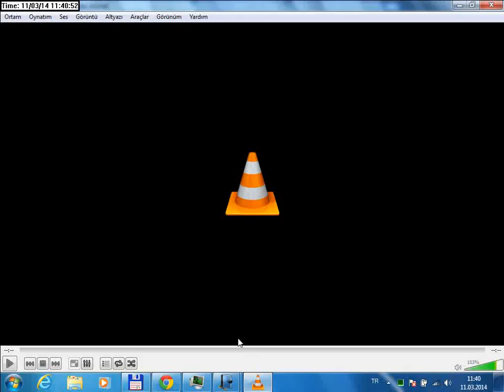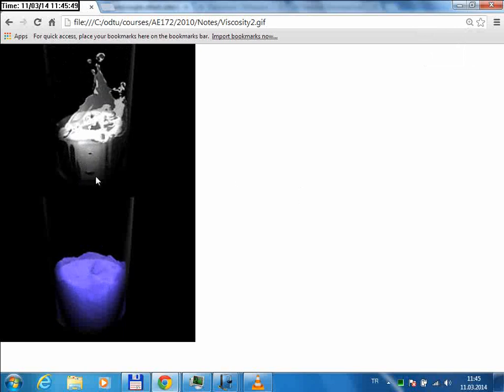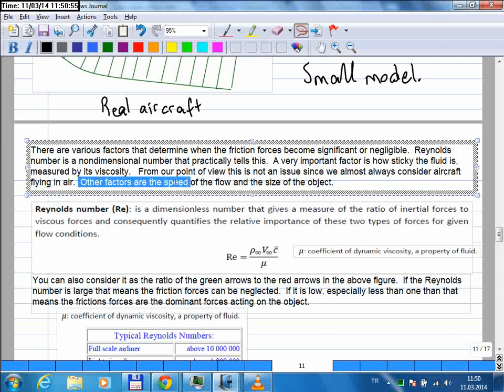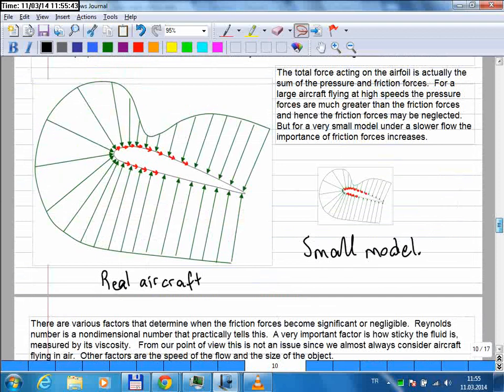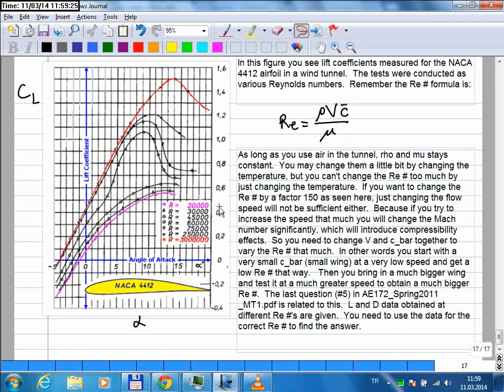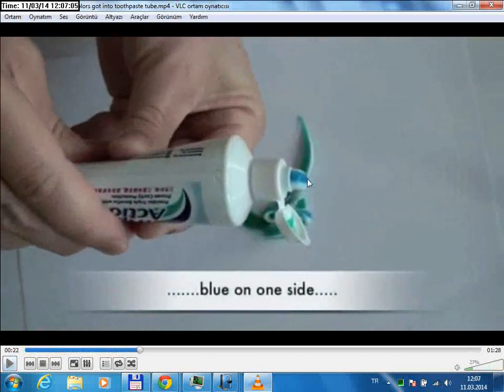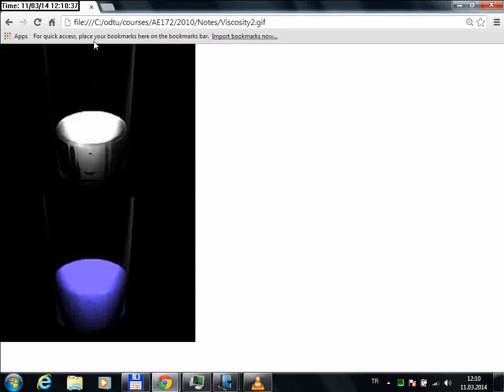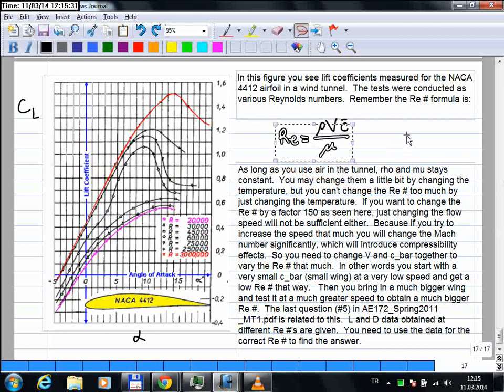AE172 Lecture 11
In this lecture I explain viscosity effects.  I talk about laminar vs turbulent flows and what determines when a flow becomes laminar or turbulent.  Then I talk about the Reynolds number and show some interesting videos of laminar flow examples.